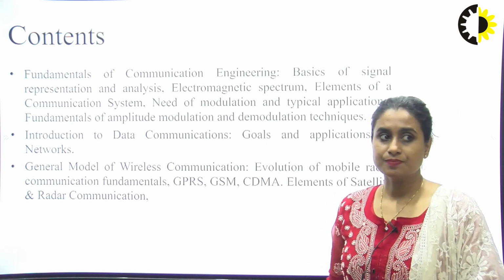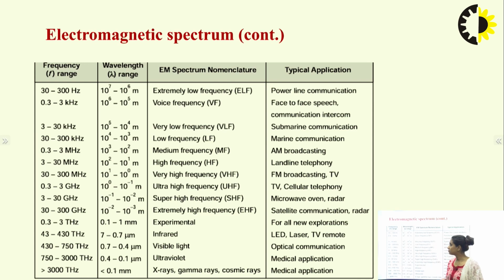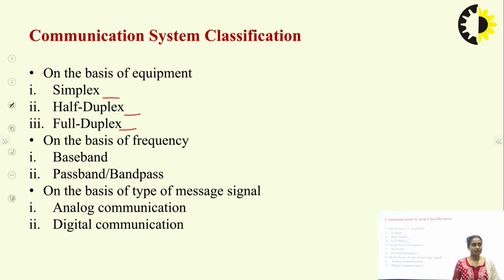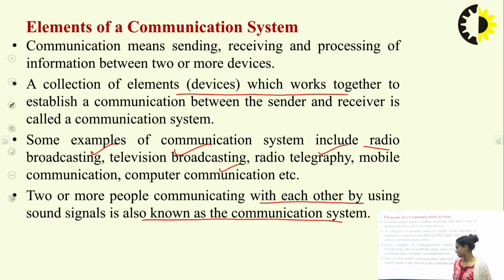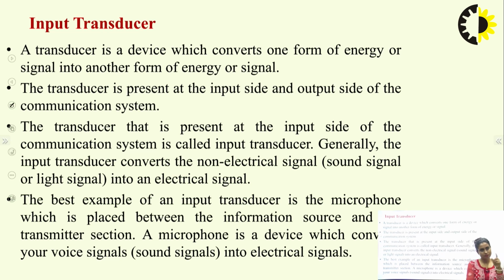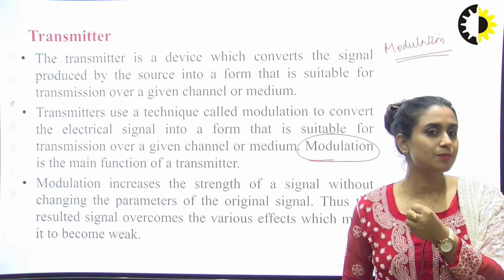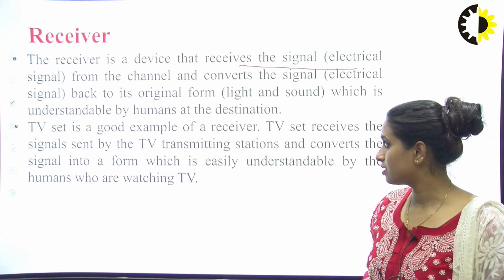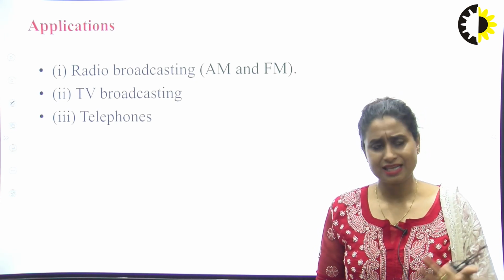''Communication Engineering'' Fundamentals of Electronics Engineering lecture 01 By Ms Nilufar Yasm